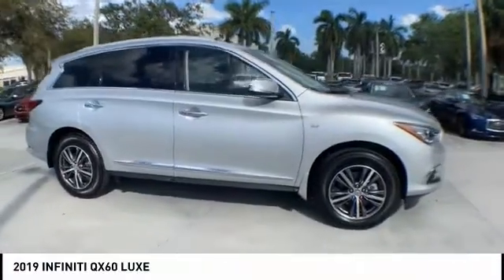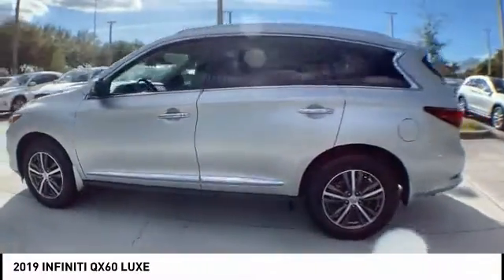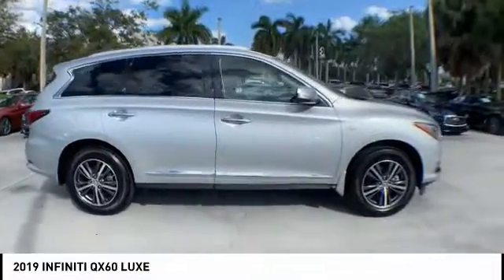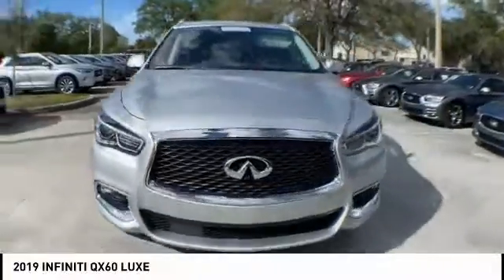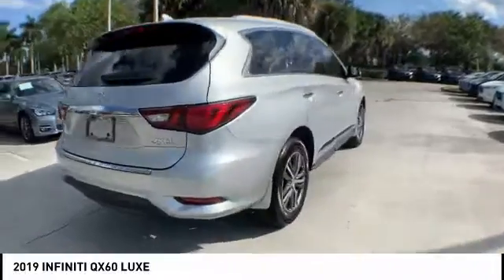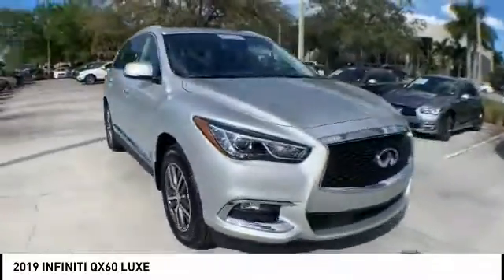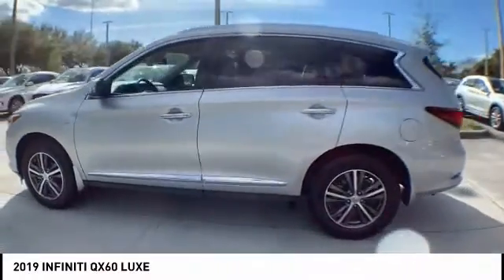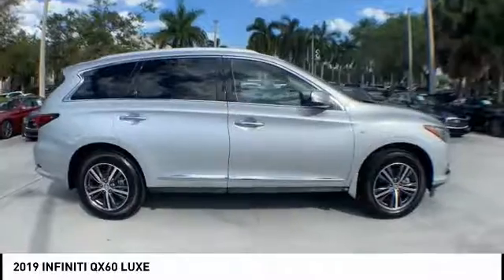2019 INFINITI QX60 Coconut Creek FL P8060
2019 INFINITI QX60 LUXE

5501 W. Sample Road